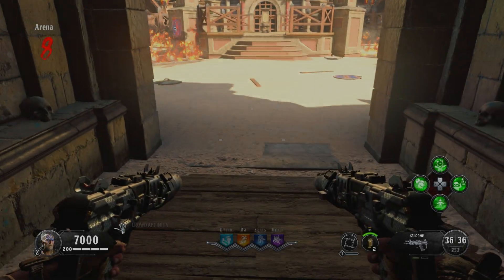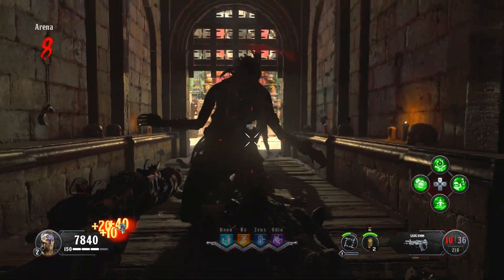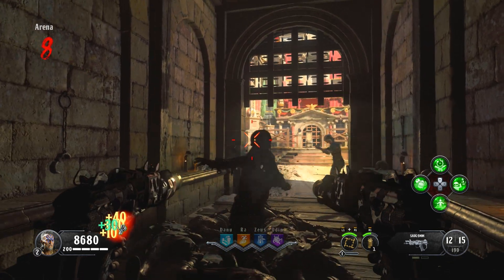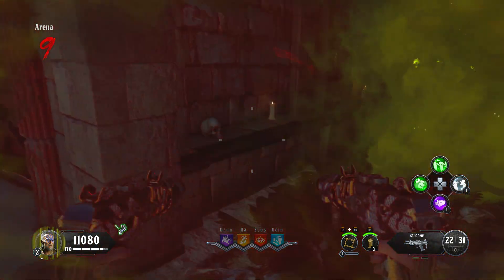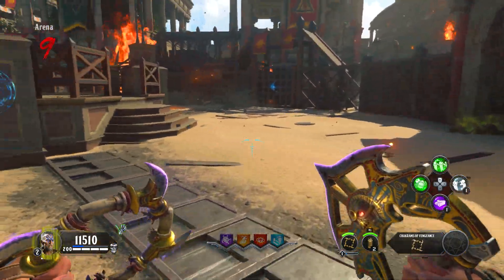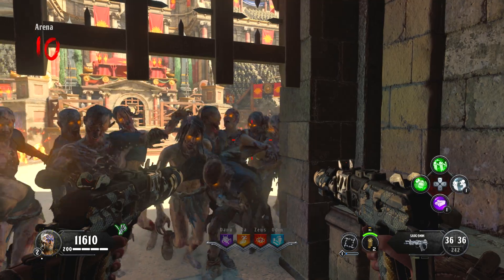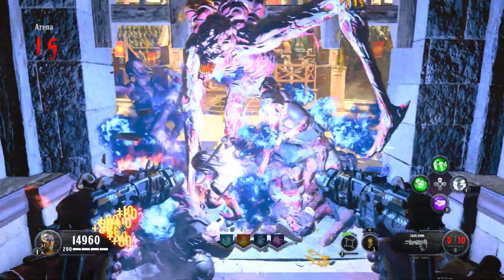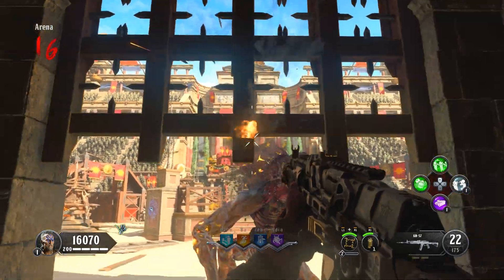THE *BEST* SOLO GLITCH ON IX AFTER PATCH 1.16 - BO4 Zombie Glitches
Best Solo IX Pile Up
AFTER PATCH 1.16

Founders -
Solo Pile Up Glitch -  zCerealGlitchers & UGP (who found out how to to it by just timing and not going down solo)

Directors - UGP

Footage Exclusive to UGP (Unique Gaming Productionz) UGP Members and Footage Provider Only- UGP

If you like glitches for Call Of Duty Black Ops 4 that include NEW BO4 Glitches like IX  Glitches, Blood Of The Dead Glitches, Voyage Of Despair Glitches, Classified Glitches, Dead Of The Night Glitches & Ancient Evil Glitches Then Be Sure To Subscribe As UGP Posts The Best Working Pile Up Glitches & other Insane Zombie Glitches for Solo & Team Games. The tutorials shown will help you rank up fast with XP Glitches.
Whether you want to use them for high rounds or to stack up XP or to unlock trophies that's up to you, the glitches in the game will most of the time be fixed so be sure to hit notifications on to not miss out on the best new Black Ops 4 Glitches!

 This channel also includes God Mode Glitches, Infinite Warfare, Black Ops 3 and Advanced Warfare Glitches! We have glitches from almost every map in  WW2, IW,  Advanced Warfare and Black Ops 3! We have Wallbreach glitches, out of map glitches, game god mode glitches, infected glitches, secret spots and equipment glitches, Zombie glitches. Most of the glitches work on all consoles, including PS4, PS3, XBOX ONE, XBOX 360 and PC. Also we do gameplay montages and shoutout specials! Watch our channel and stay active!

Songs Used -

1st - Monfi - Aigi

2nd - Reclaimed -  Memories of Tomorrow